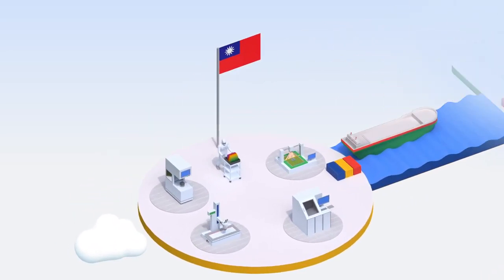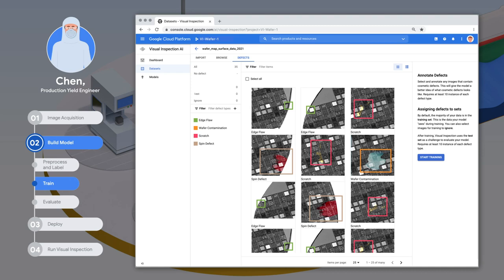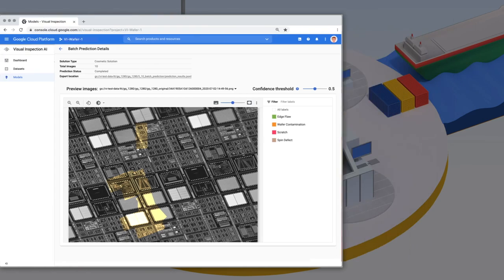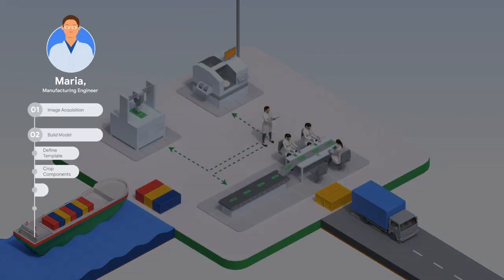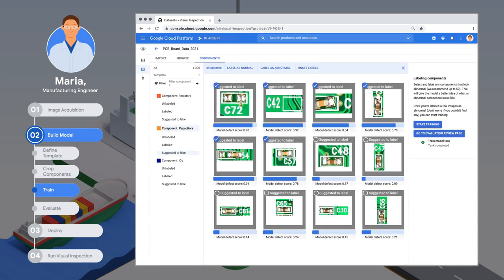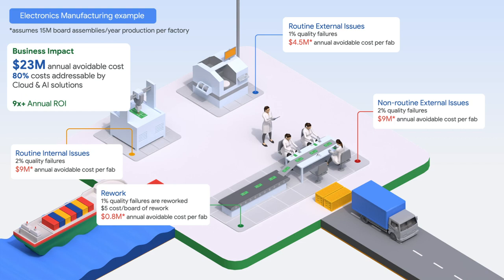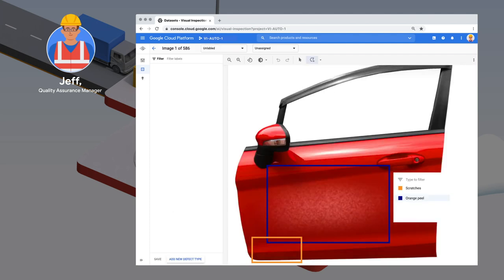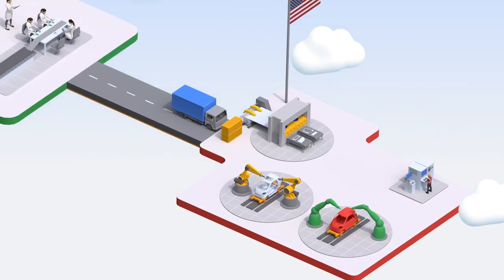Industrial AI & Analytics - Google Cloud's Visual Inspection AI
It's important that every product produced in manufacturing facilities is up to company and customer quality standards. Google Cloud’s Visual Inspection AI tool can improve your company’s overall operations and guarantee high-quality products in your customer’s hands.

We help you to move ahead by future proofing your business which will results in profitability and potential cost savings. Fill the below form if you have any business requirements